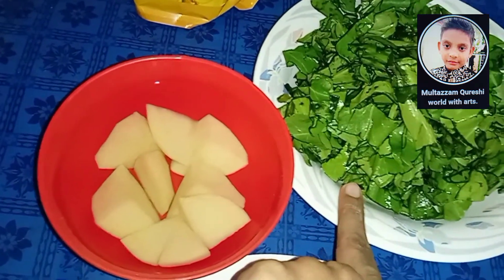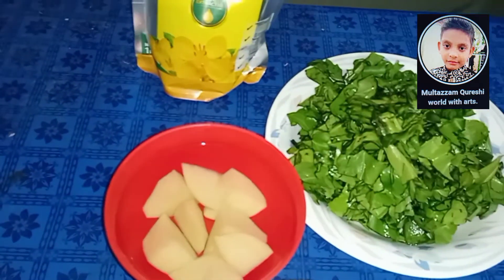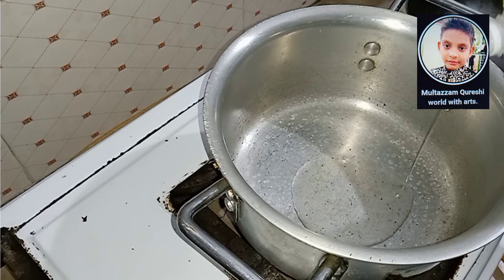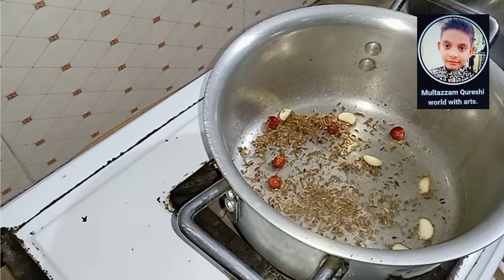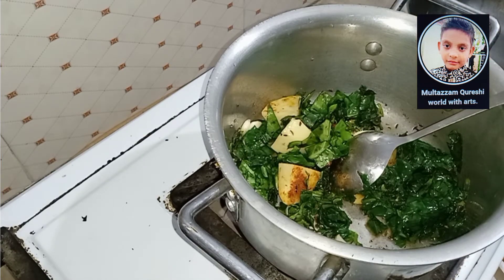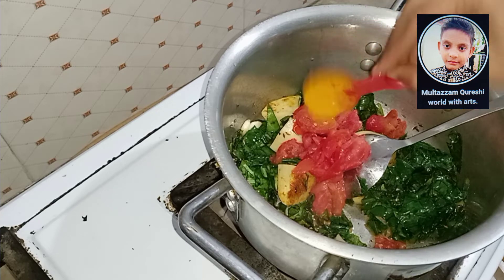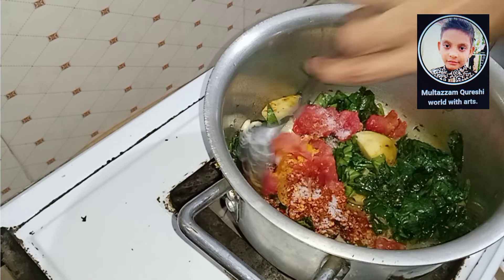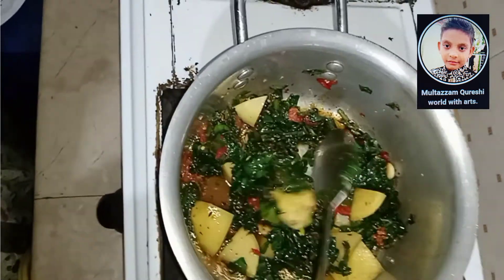shoher ka dil jeet lain.vlog cooking jhatpat 30min sunday .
Sanoberjunaid.
stay blessed & connected.